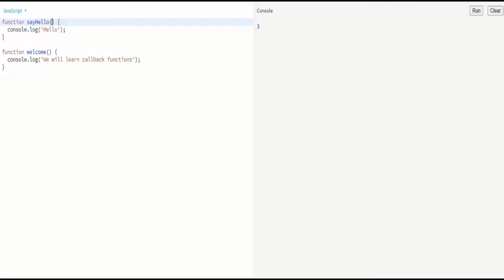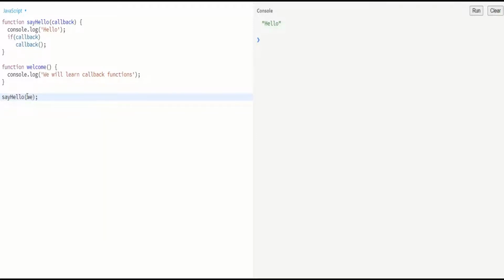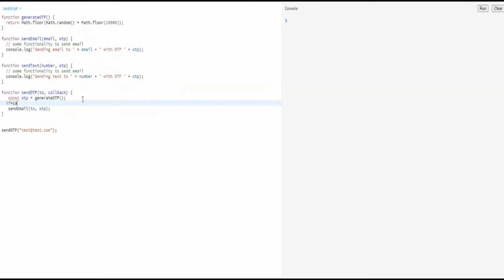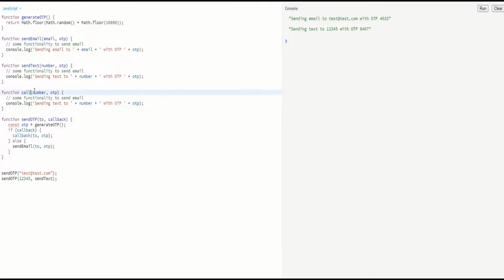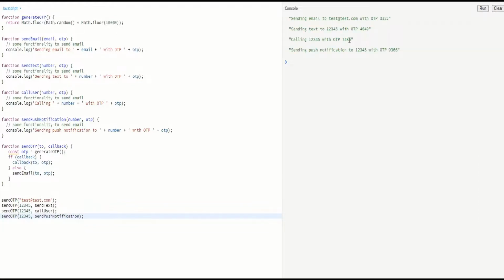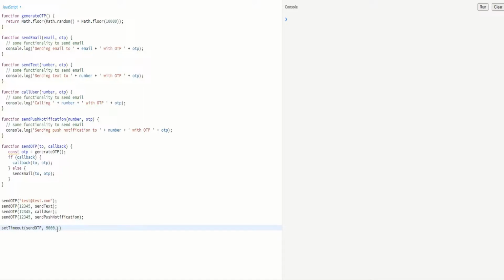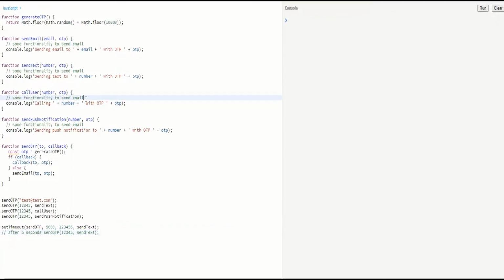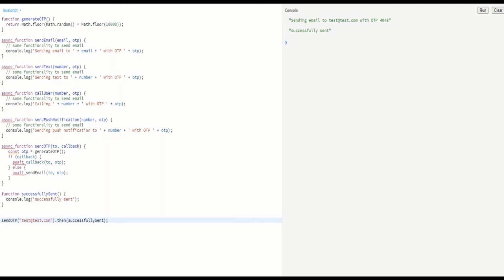Callback functions in JavaScript for beginners - JavaScript Tutorial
In this tutorial, we will learn about callback functions in JavaScript and understand why/how/when should we use callback functions. After watching the video, you will be confident to use callback functions effectively in your projects.